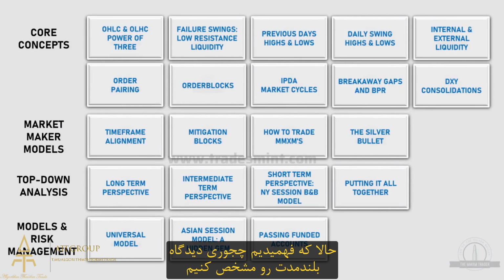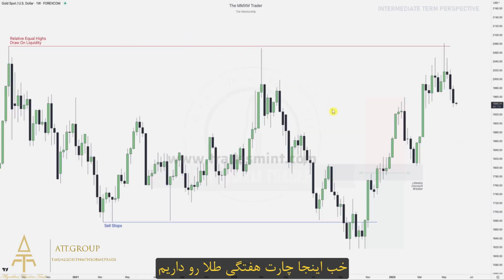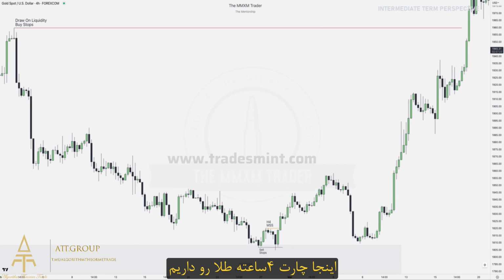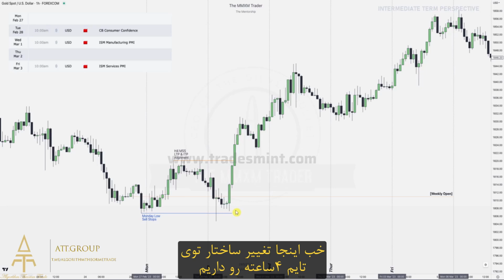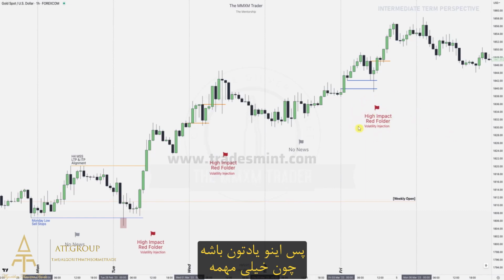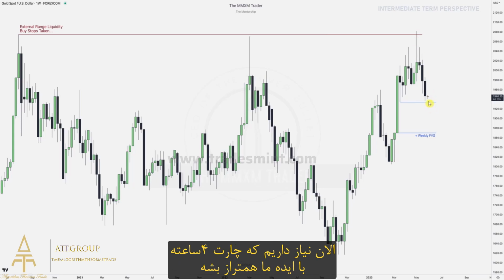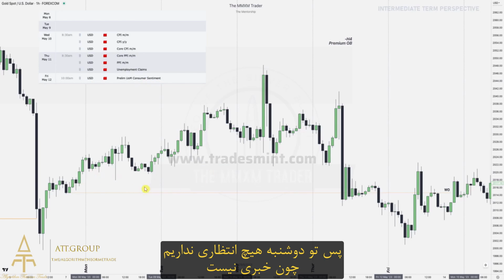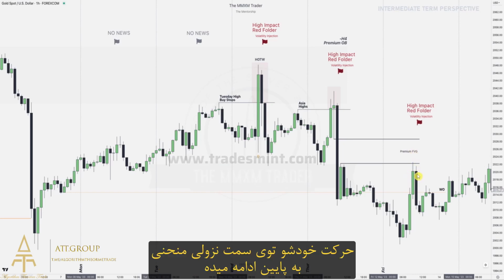17 The MMXM Trader Intermediate Term Perspective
▪️قسمت هفدهم :  Intermediate Term Perspective

▪️سبک دوره : ICT